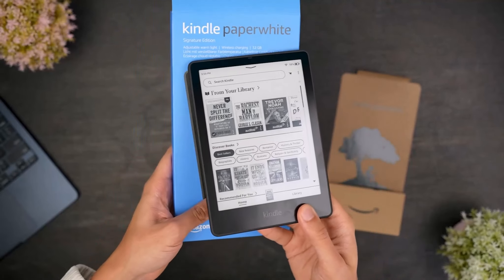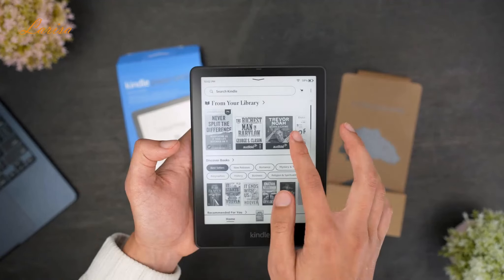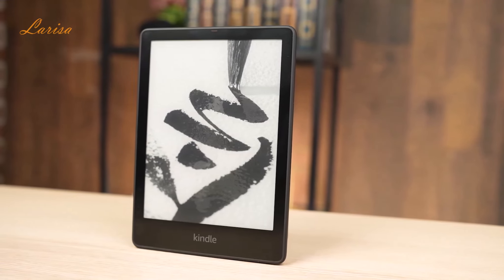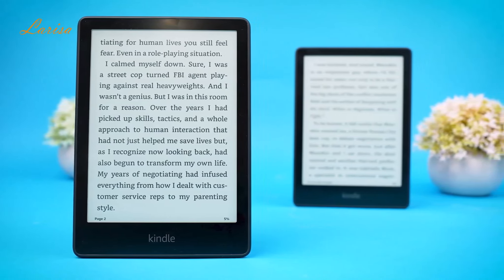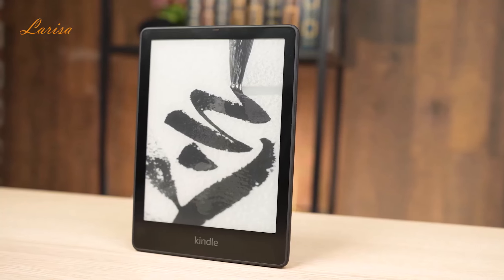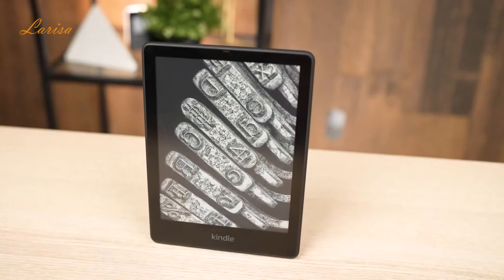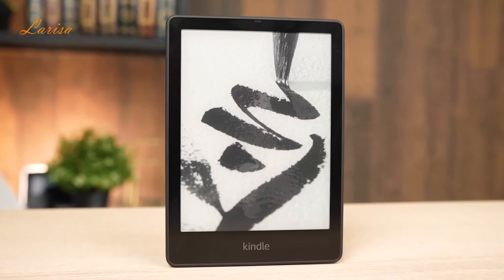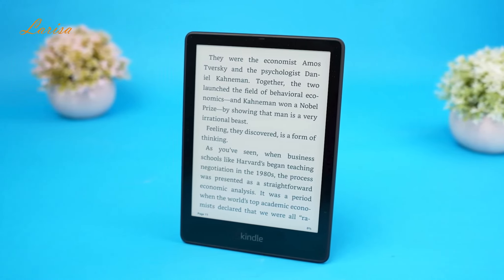Amazon Kindle Paperwhite Signature Edition Review (2024) - Watch Before You Buy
Amazon Kindle Paperwhite Signature Edition (32 GB) – With auto-adjusting front light, wireless charging, 6.8“ display, and up to 10 weeks of battery life – Without Lockscreen Ads.
B08B495319